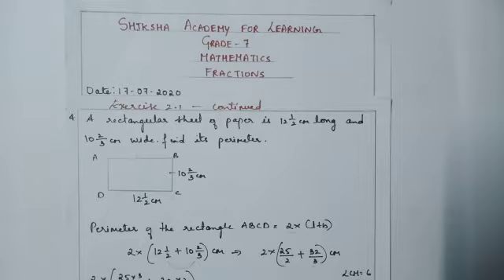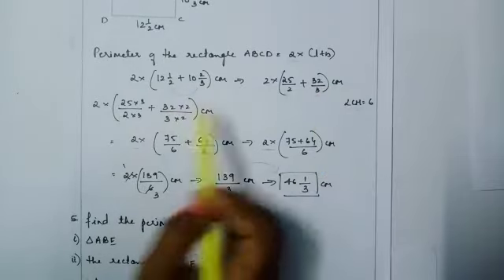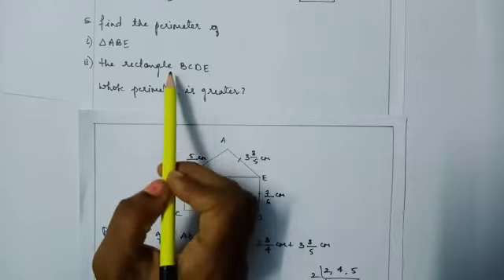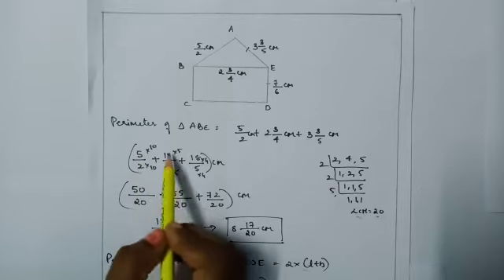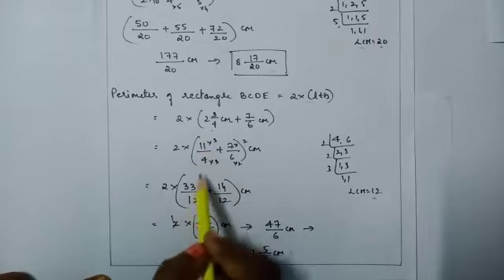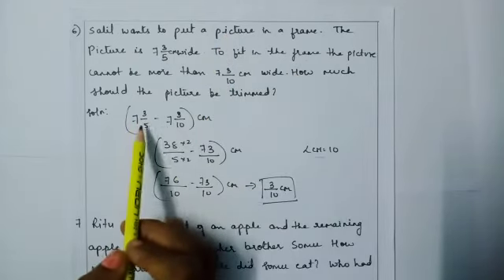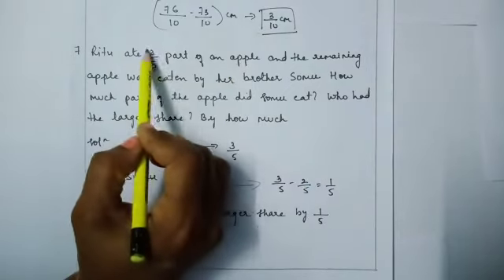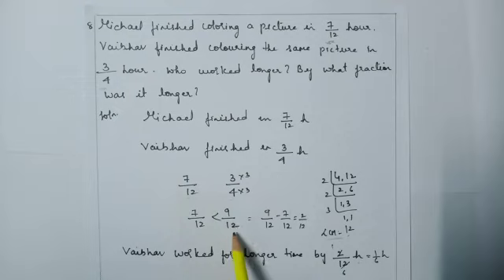GRADE -7 FRACTION CONTINUED